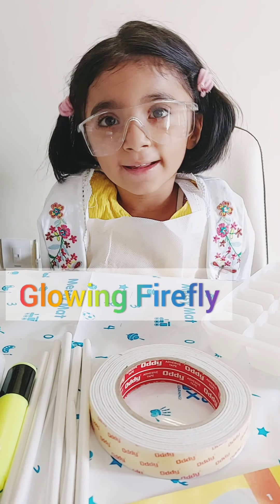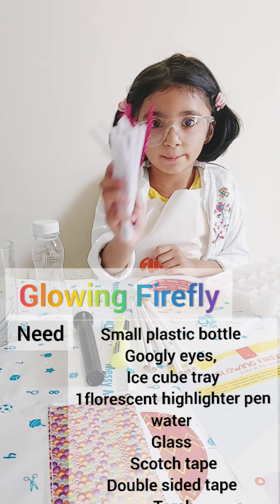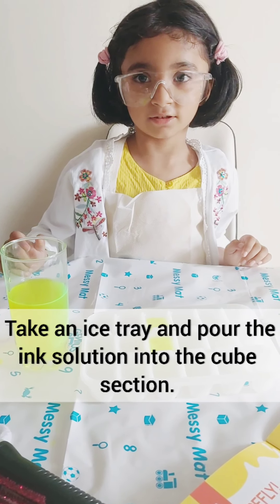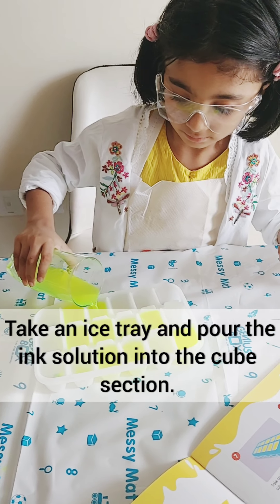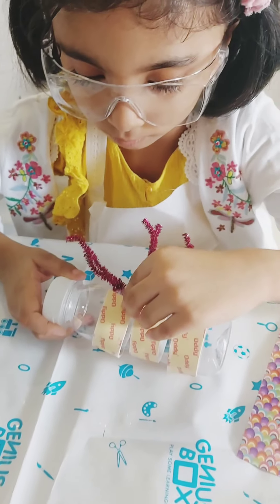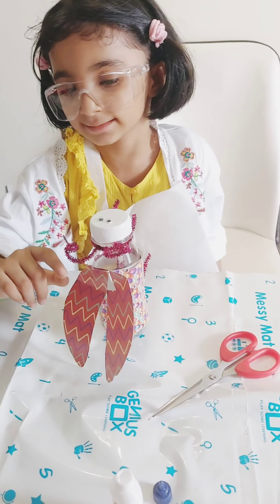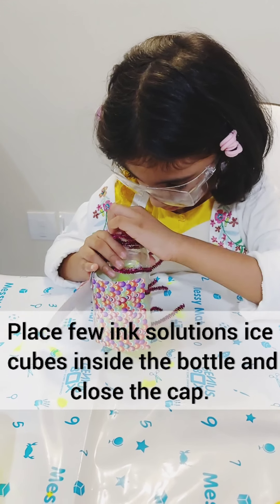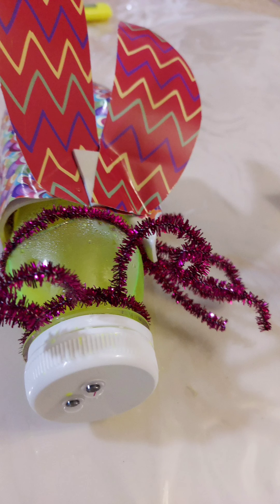Glowing Firefly | Fun with Liquids | Hands-on Exploration with the science of Liquids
The ice cubes glowed in a dark room, because the highlighter had fluorescent ink. Fluorescent  objects absorbs or take- in light and re-emit a much stronger light.

Science experiment video;

Astounding Sound Experiment